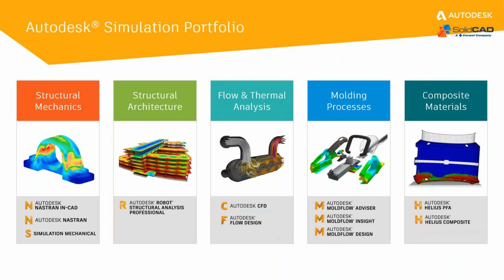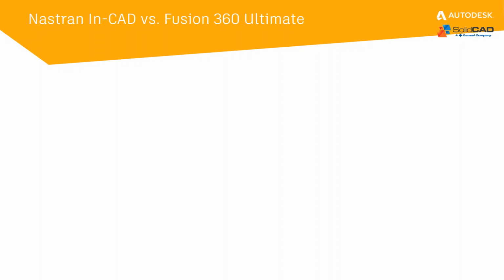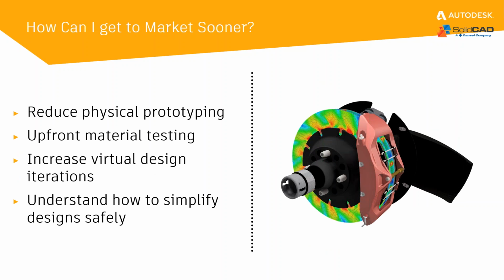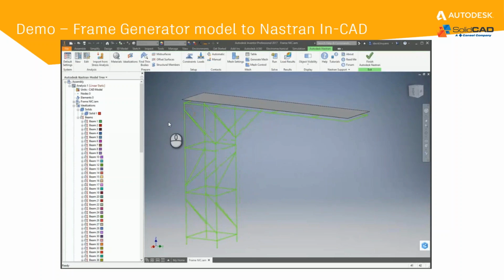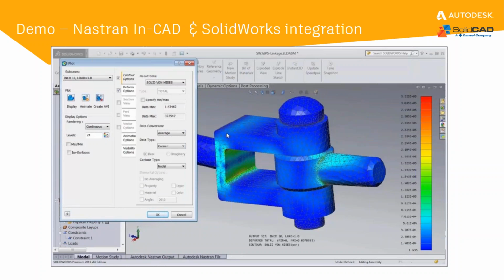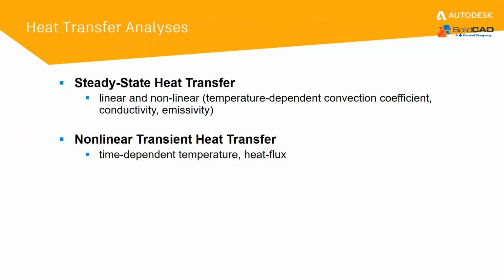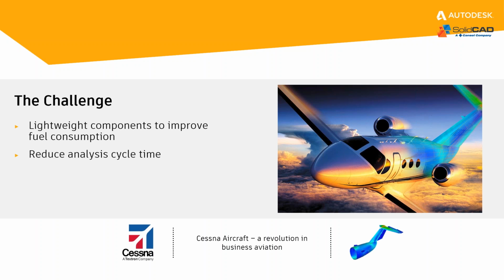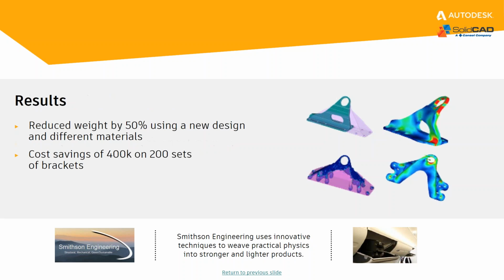Simulation Webinar Series Part III: Nastran In CAD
This webinar is an overview of Autodesk Nastran-in-CAD.

Autodesk Nastran In-CAD is a general-purpose finite element analysis (FEA) tool for engineers and analysts. Become familiar on how Nastran In-CAD integrates with compatible software to simulate real-world behavior.

Discover all of Nastran in-CAD’s advanced and accurate simulation capabilities, such as:

•Autodesk Nastran solver technology – Provides precise and dependable FEA solver solutions, widely accepted in the industry, operating inside your CAD environment
•Advanced analysis capabilities – Known for powerful simulation in composite, nonlinear, and dynamic analysis, and more
•Wide range of analyses – Analyze linear and nonlinear stress, dynamics, and heat transfer characteristics of structures and mechanical components
•Accurate results – Helps ensure accuracy and consistency through a comprehensive verification program and documentation set using standard NAFEMS benchmarks